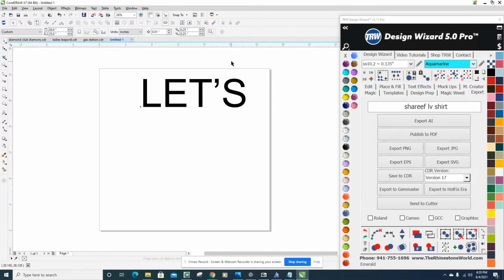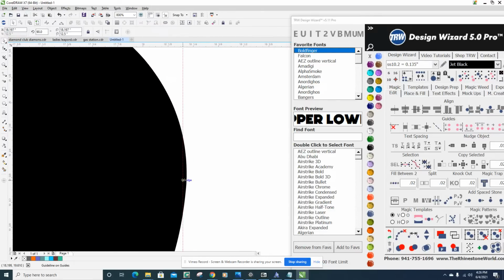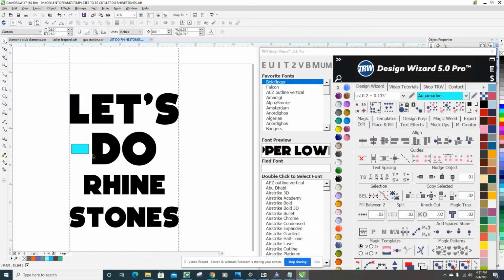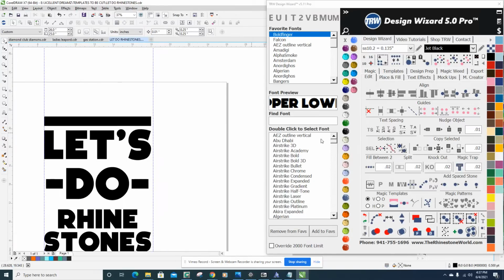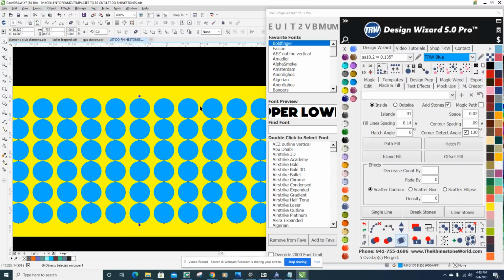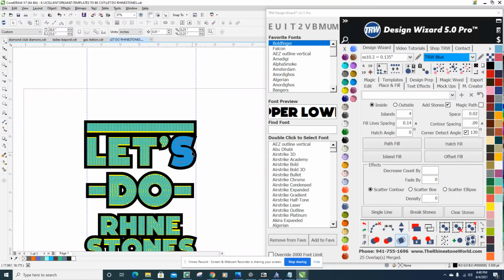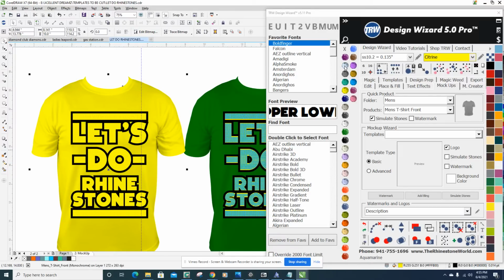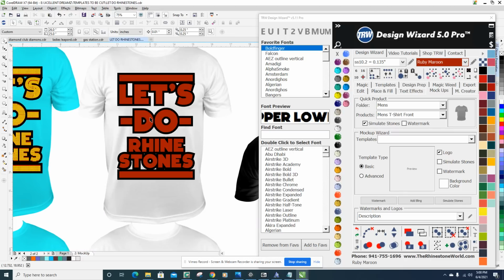CorelDraw & TRW Tutorials Pt 1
Plenty of unique Rhinestone Designs that can be cut using any vinyl cutter. Perfect for Cricut and Silhouette users.